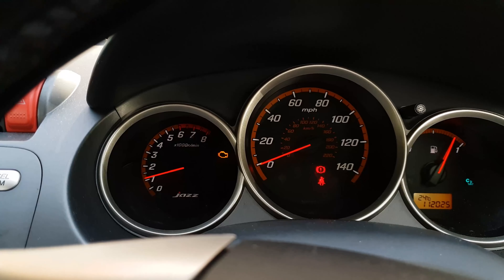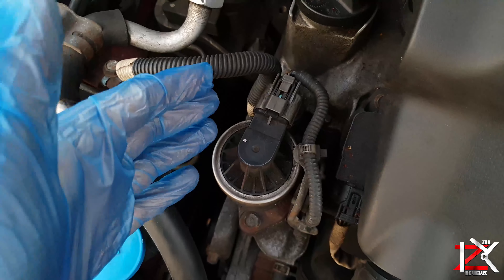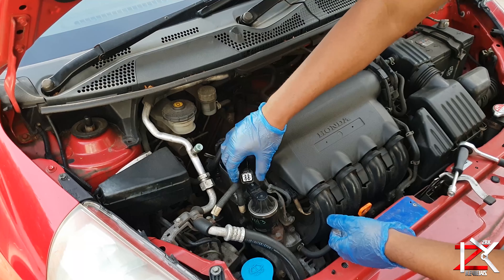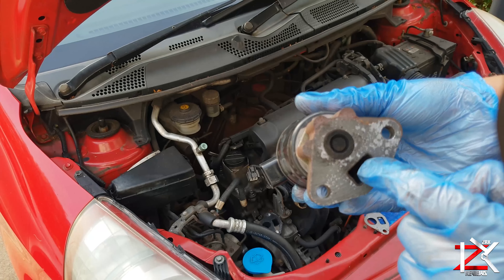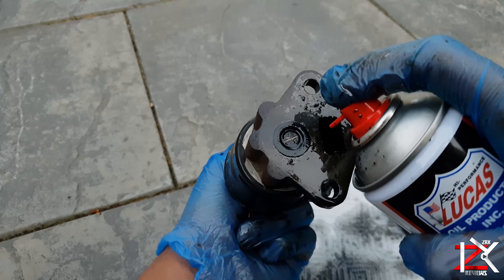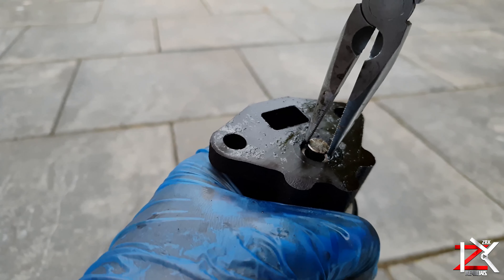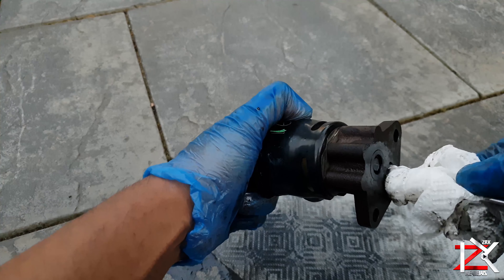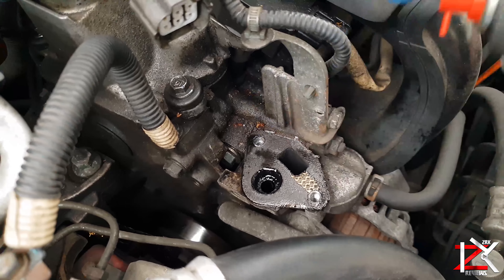How To Clean Car EGR Valve - Honda EGR System OBD II P0401 Fault Fix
I thought this task was hard but it was dead easy for me and i'm sure you can do it too. EGR Valve carried a p0401 fault and it seems a lot of carbon deposits needed to be cleaned out using an EGR cleaner.

Once reinstalled after deep cleaning, if the engine light doesn't go off then clear it using the mobile app , once cleared wait to see if it develops again in a few days or weeks. If it's the same problem you can carry out another clean or raise it up with a mechanic.